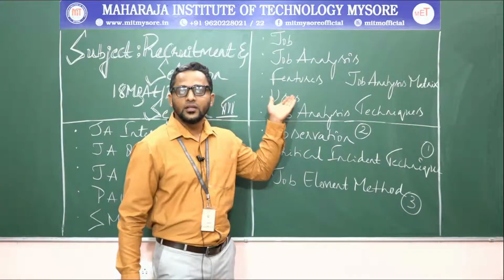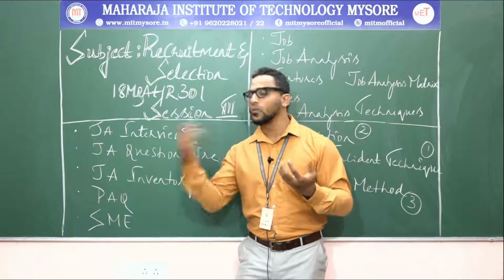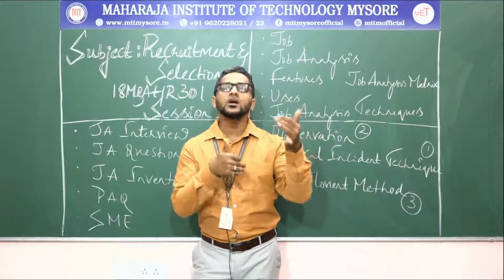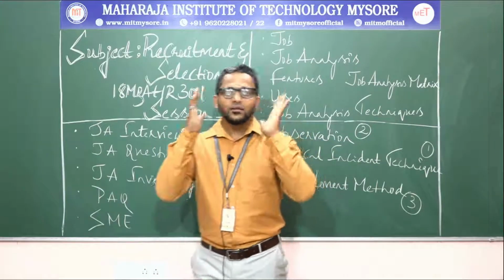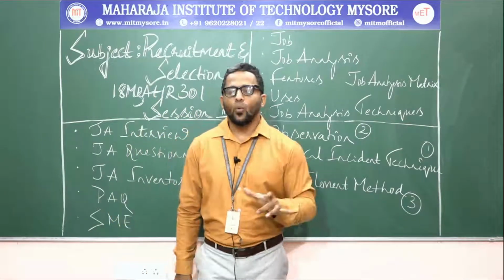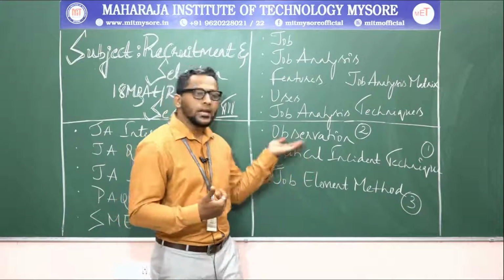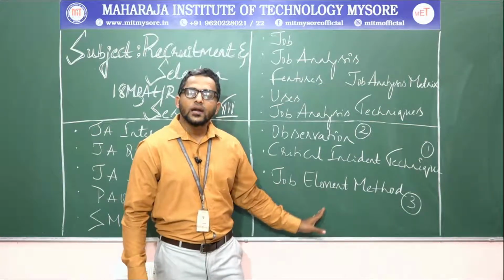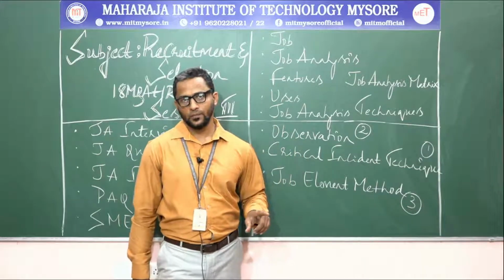Job Analysis 3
Job Analysis Techniques: Observation, Critical Incident Technique & Job Element Method